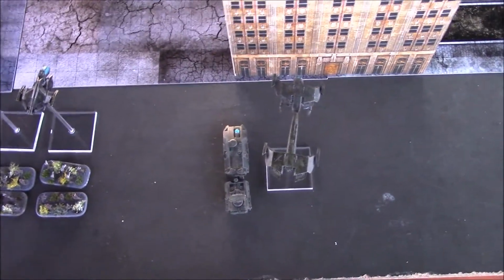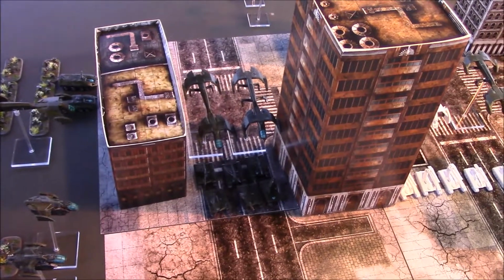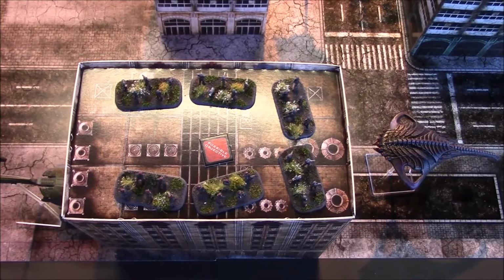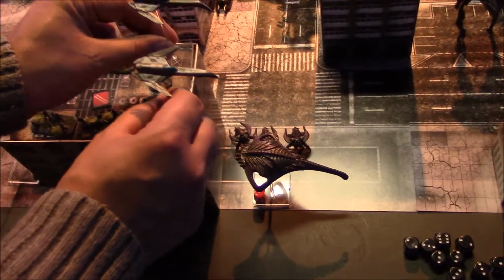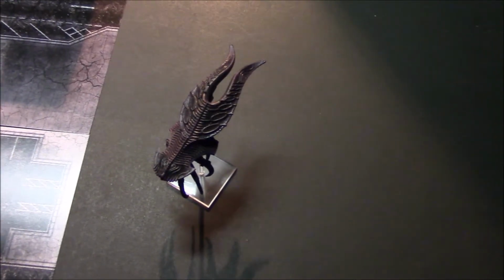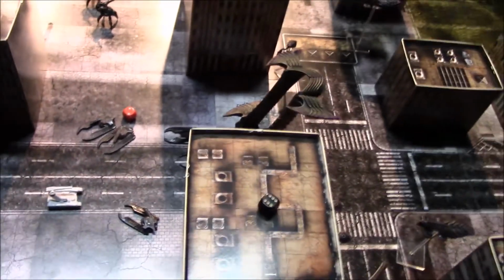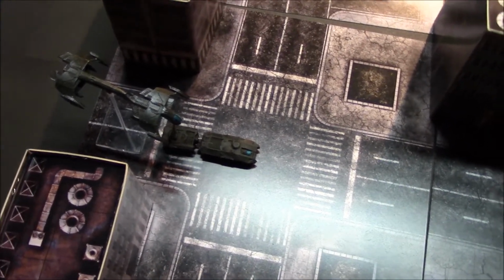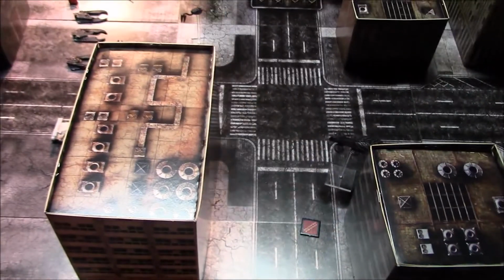Dropzone Commander Battle Report in a RAF control tower